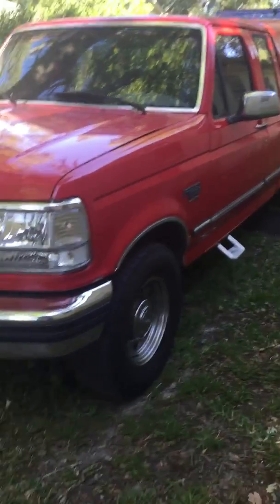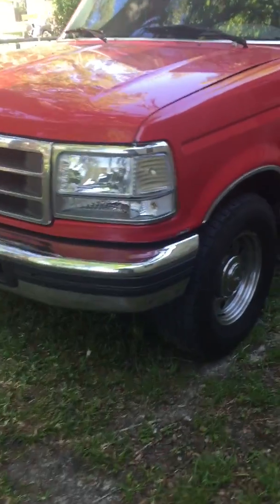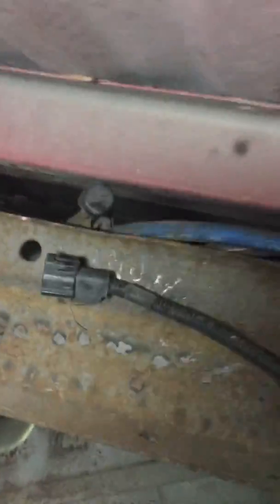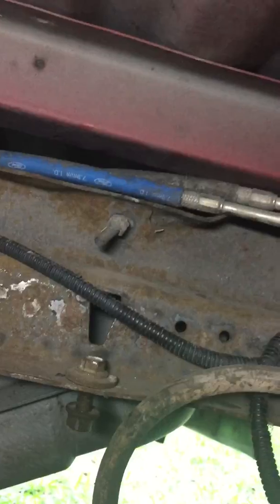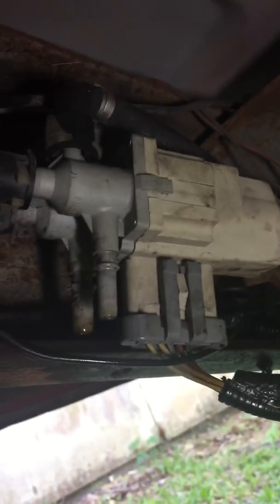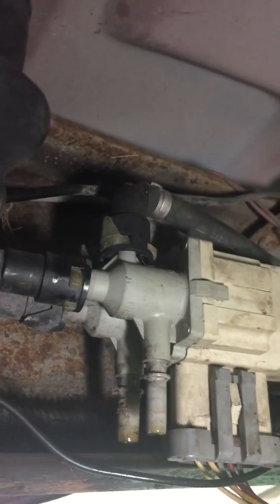F250 7.3L Rear fuel tank removal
F250 Rear fuel tank removal, Ford Truck, fuel tank, 97 F250 7.3L